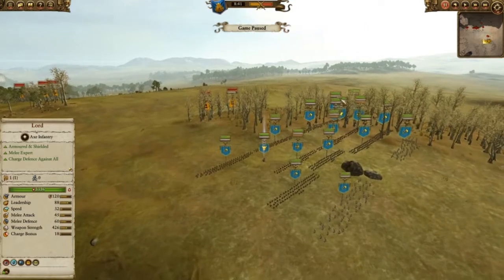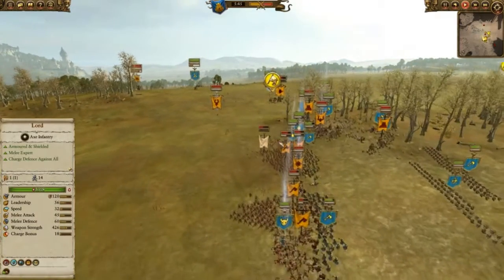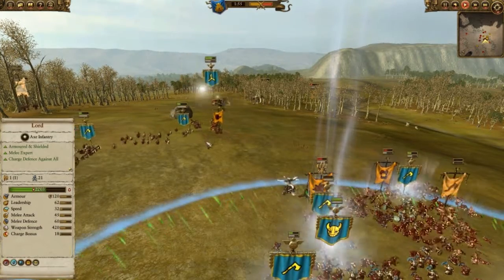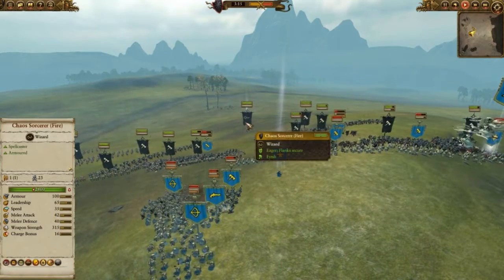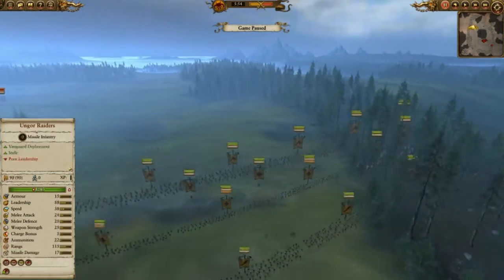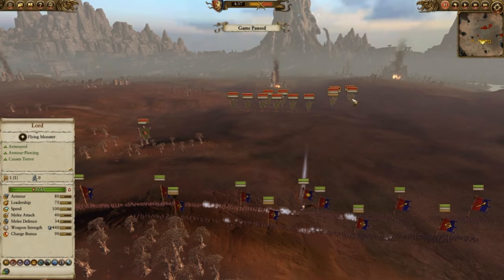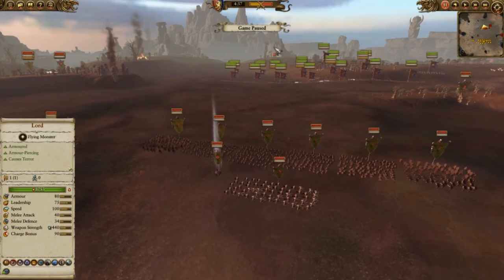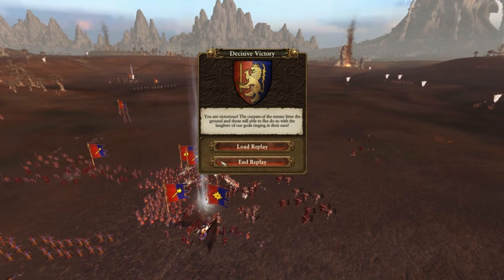Total War Vs. ZearothK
No comments, playing Civ.

Total War was developed by Creative Assembly.  All commentary belongs to me.

and talk to me on Twitter @Yukitsutimes.